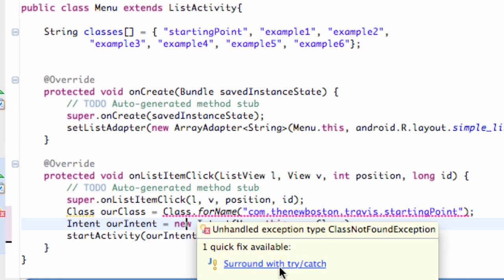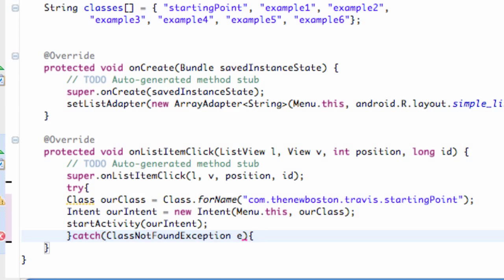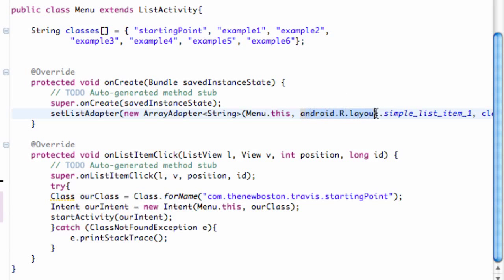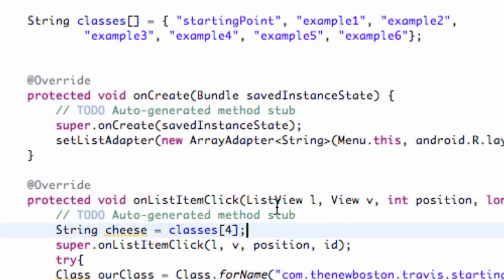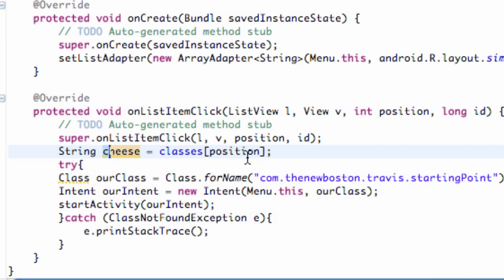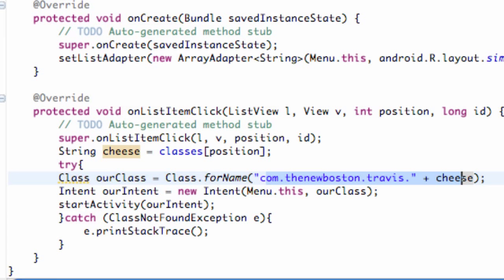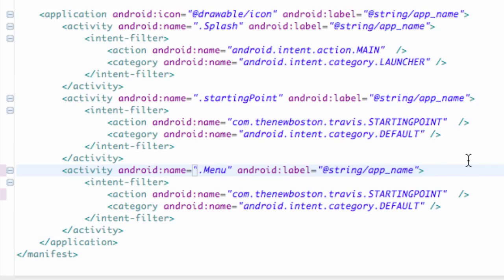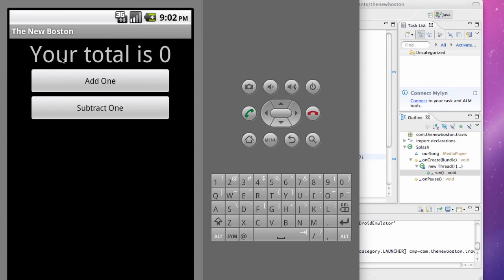Android Application Development Tutorial 21 Finishing ListActivity YouTube 720p